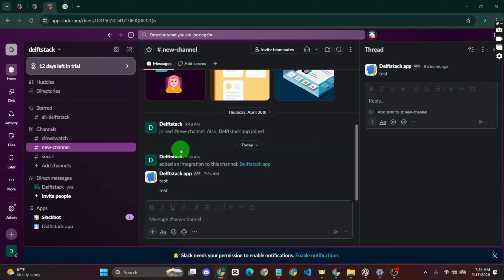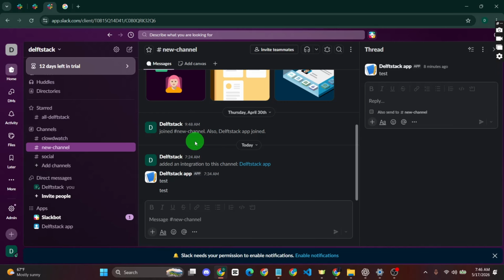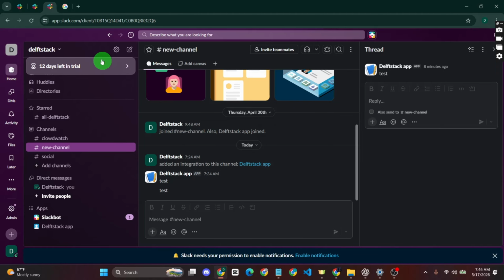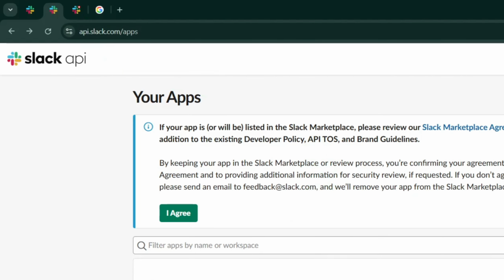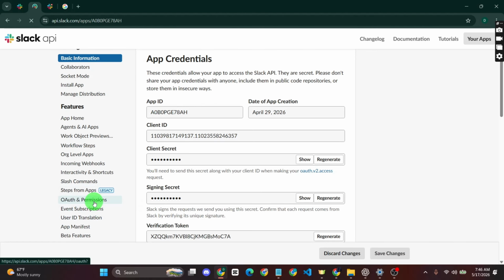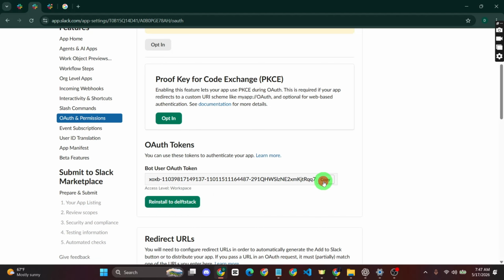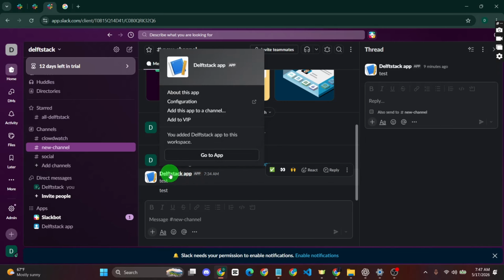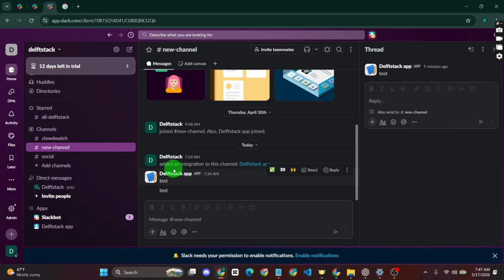How to Fix Slack API account_inactive Error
💬 Seeing the Slack API account_inactive error? In this tutorial, you'll learn how to verify your bot status, refresh your OAuth token, reinstall the Slack app, and make sure you're using the correct workspace and credentials.

✔️ What the Slack API account_inactive error means
✔️ How to verify if your bot or user account is active
✔️ How to check your OAuth token settings
✔️ How to generate a fresh bot token
✔️ How to update integrations with a new token

⏱️ Timestamps
00:00 - Introduction
00:11 - What Causes the account_inactive Error
00:22 - Verify the Bot or User Account Status
01:05 - Update Your Code or Integration
01:11 - Verify the Correct Workspace
01:15 - Test the API Request Again

The Slack API account_inactive error typically occurs when the token belongs to a deactivated user, an inactive bot, a removed app installation, or the wrong workspace. Refreshing the token and verifying the bot's status usually resolves the issue quickly.

📢 Don't forget to:
📤 Share this guide with other Slack developers